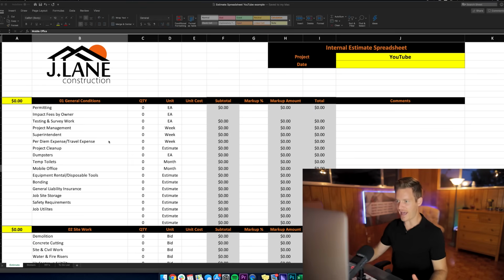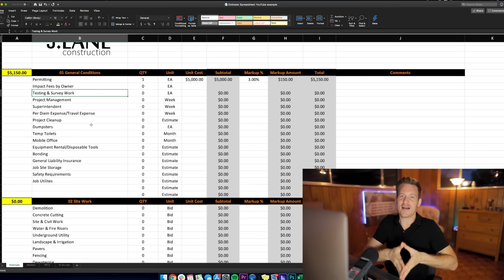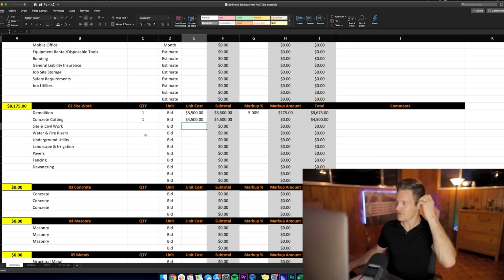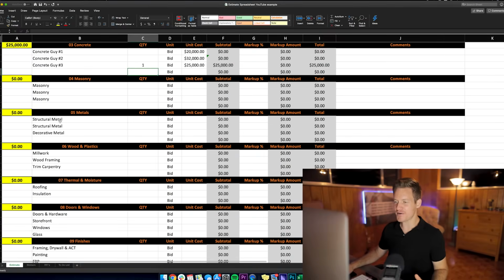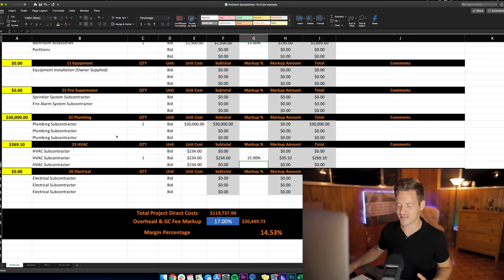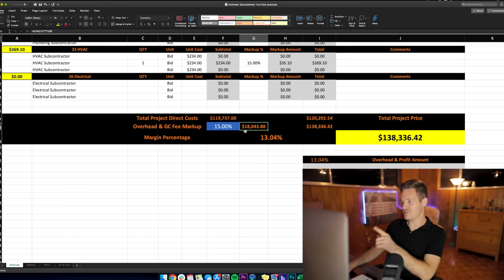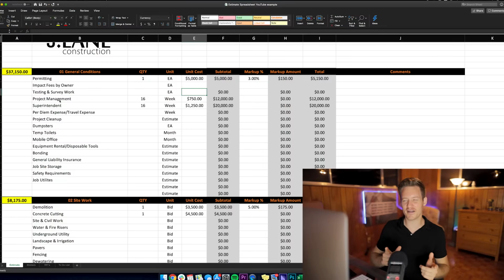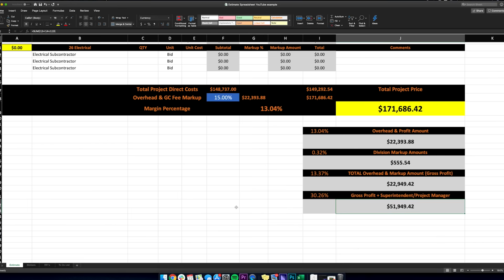How to Estimate Construction Projects as a General Contractor *Excel Spreadsheet*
UPDATE! I've built a software that has this spreadsheet (and everything else you need) Get a free account

How to Estimate Construction Projects as a General Contractor!  Jesse Lane shares the secret to Estimating Construction Projects as a General Contractor using his custom Excel spreadsheet!  How to estimate construction projects as a General Contractor is a much watch as a contractor wanting to better his skills in construction bidding! This will greatly help with Project Cost Management!!